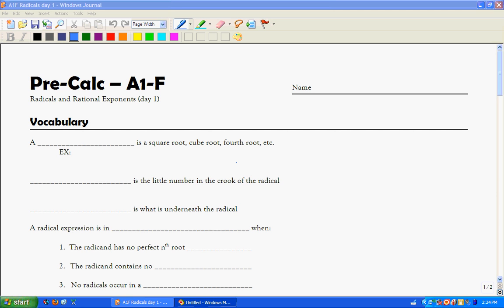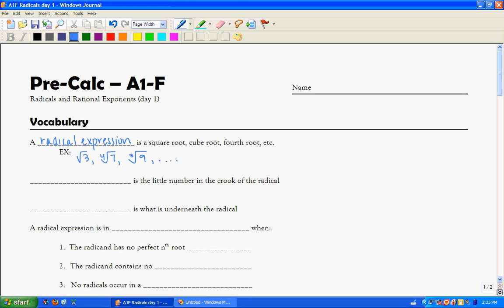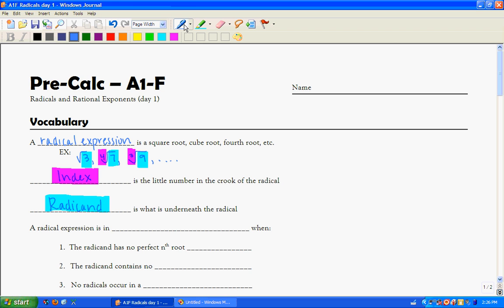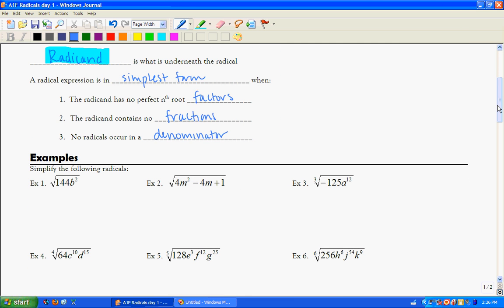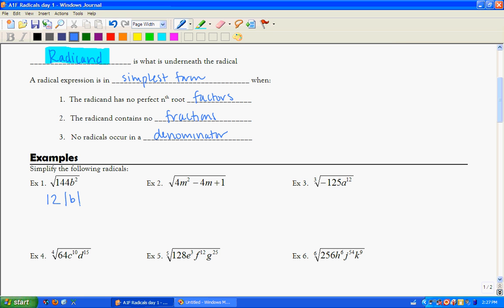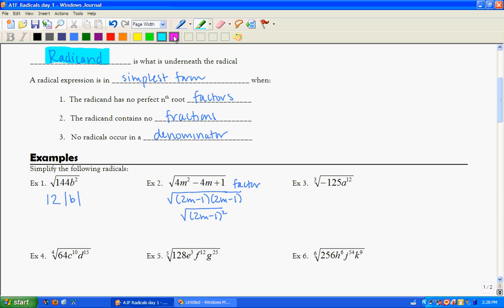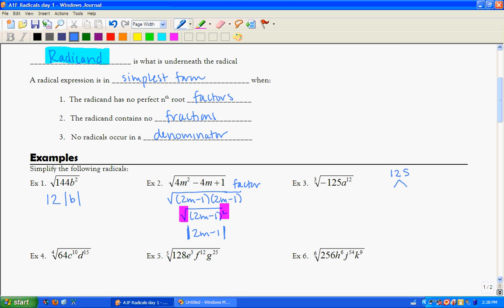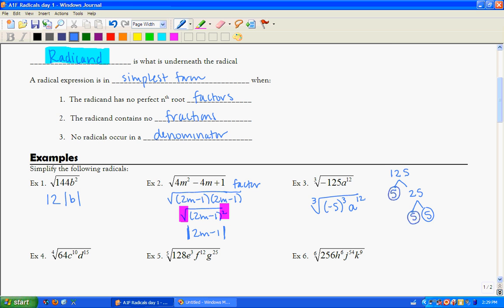A1F - 1 - Vocab & Examples